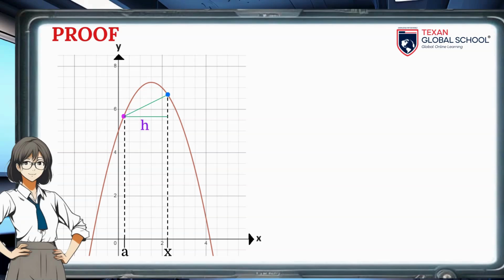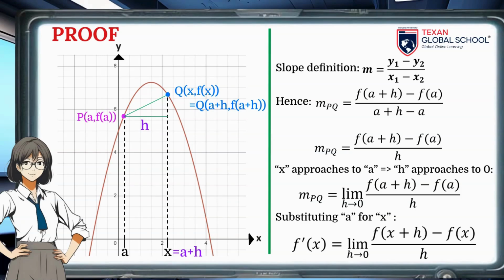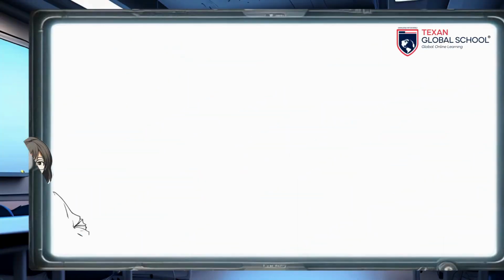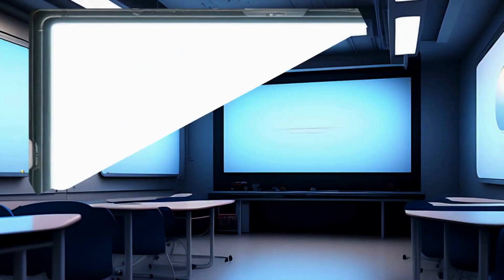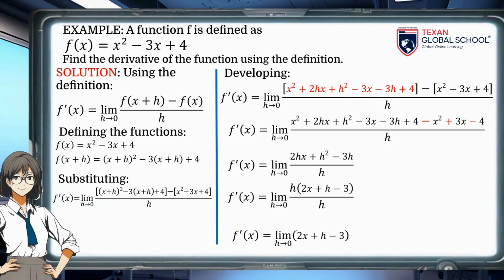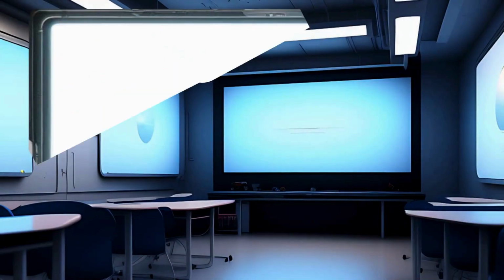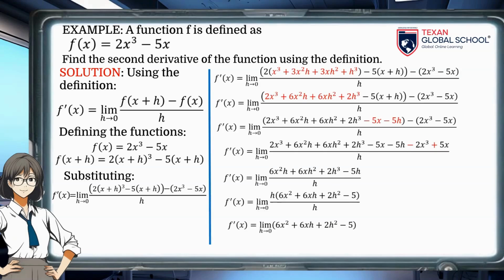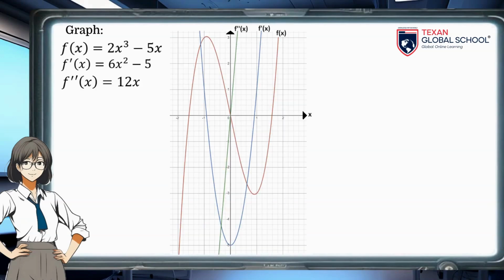Differential Calculus | Derivative Definition and Proof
This class discusses the concept and proof of derivative.